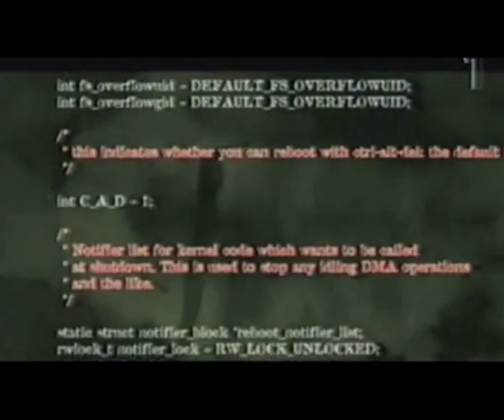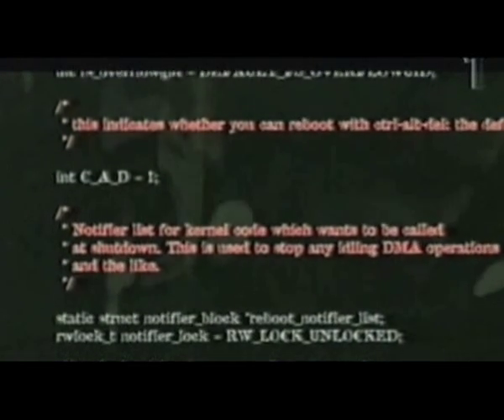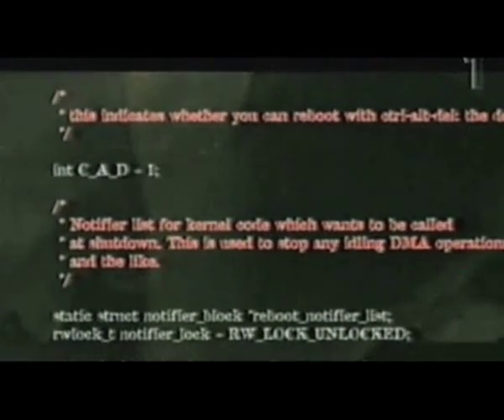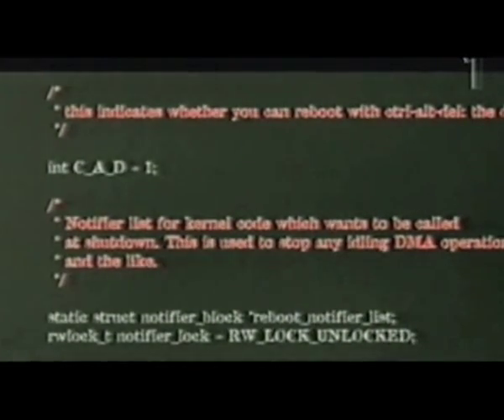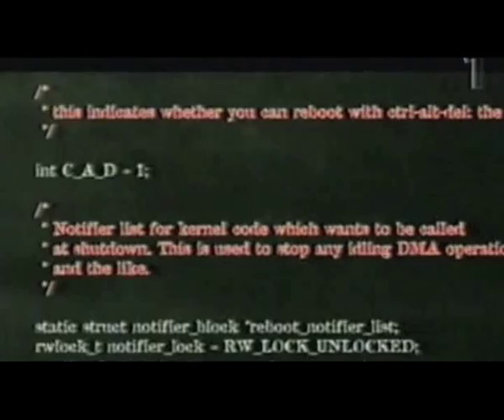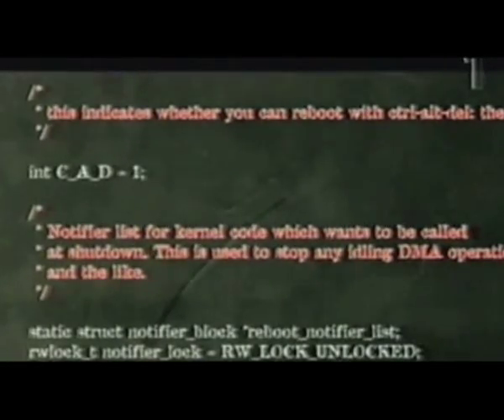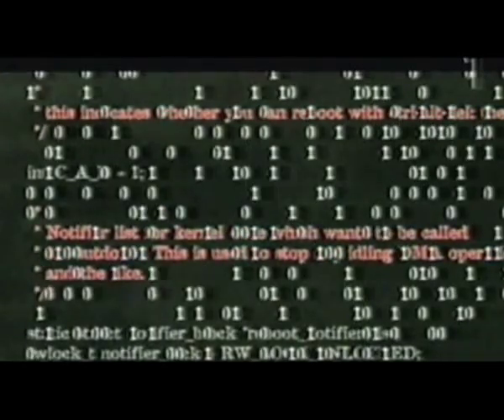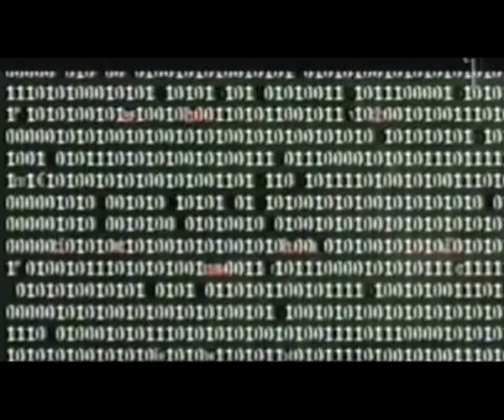Explanation source code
From 'the Code Linux', a documentairy about Linux and Open Source